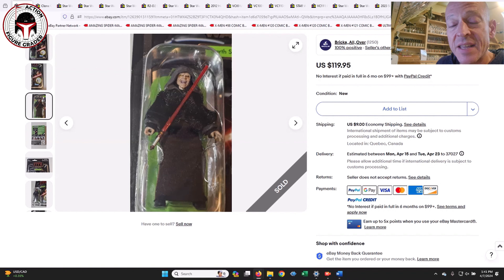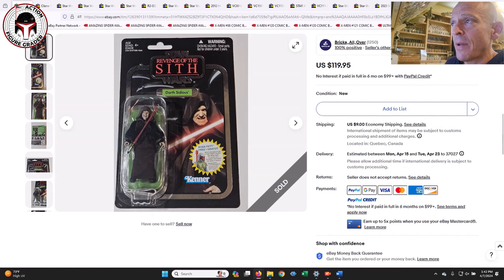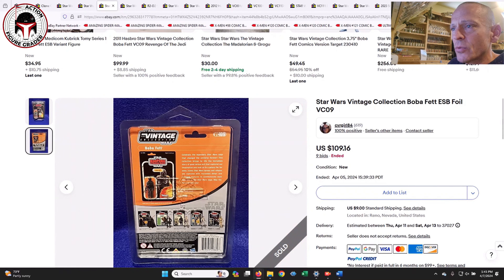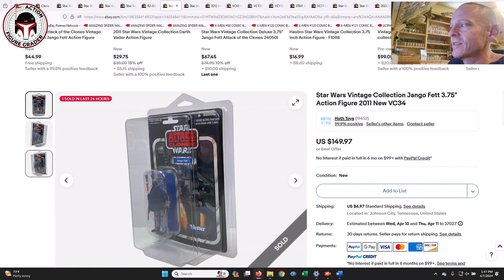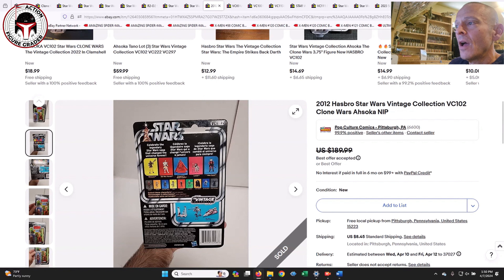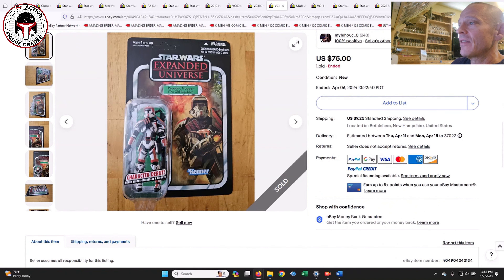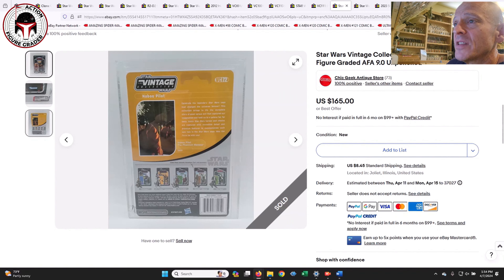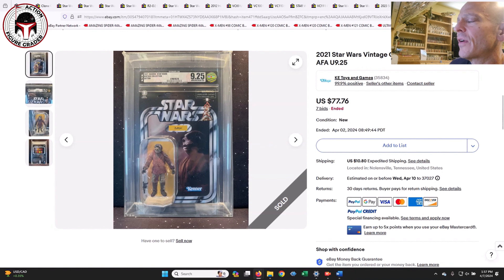Hasbro Star Wars The Vintage Collection Price Guide | Is Anything Creeping Up in Price??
This video provides more eBay closed sales prices for Hasbro Star Wars The Vintage Collection mint-on-card action figures from April 2024!

As mentioned in the video, this seller has 4 VC25 Revenge of the Jedi R2-D2s for Sale: